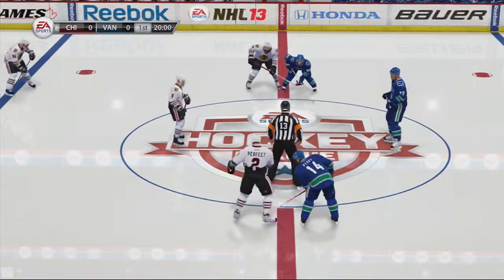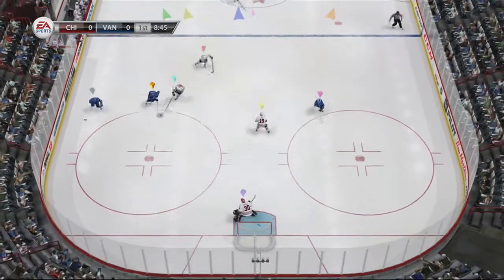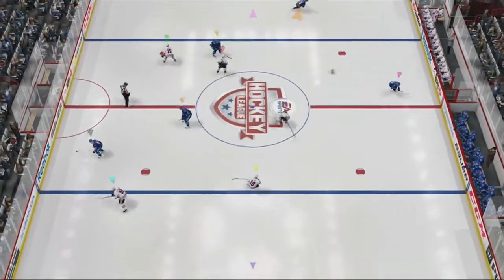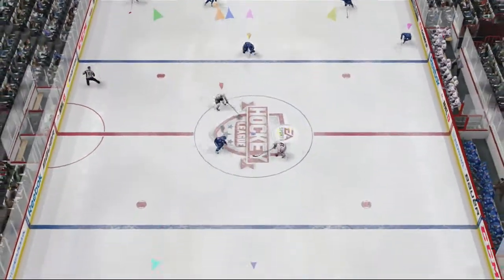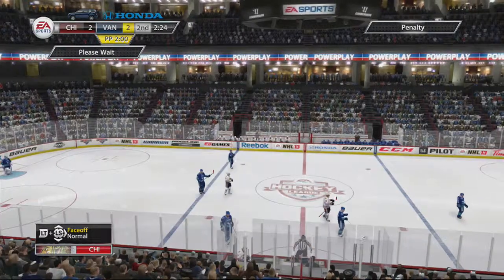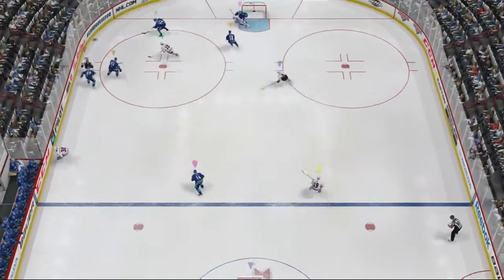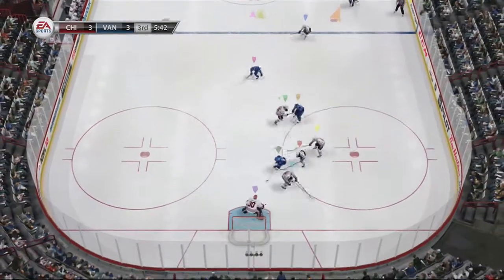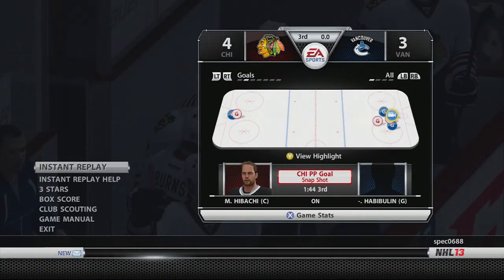week 8 2 chi @ van PART 2 - 2013-04-30 10-14-29